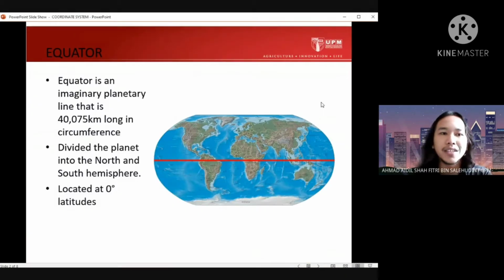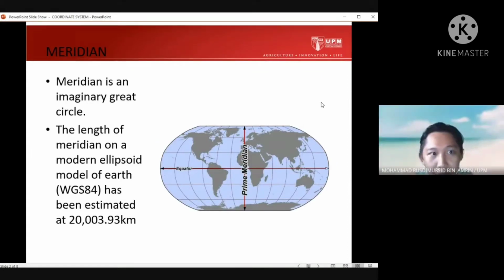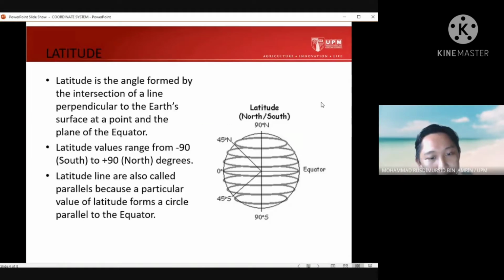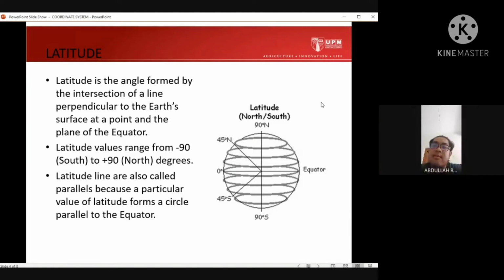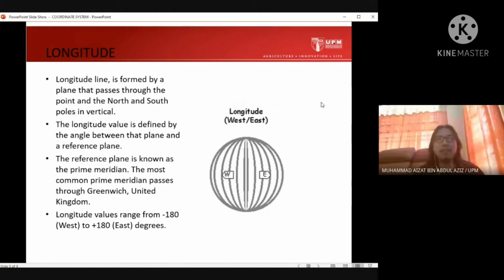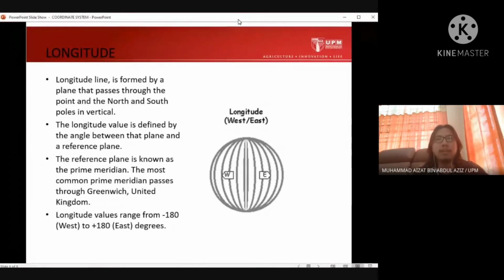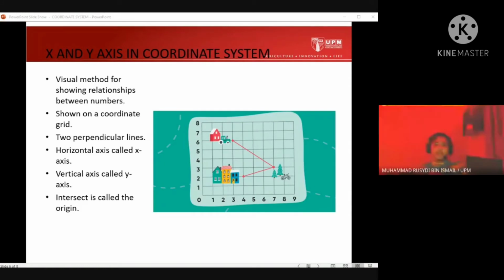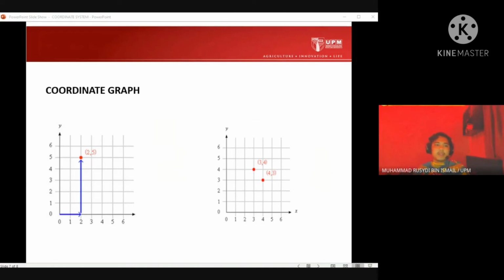GIS FHM3206 Week 3: Assignment 1 Group 3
1. Ahmad Aidil Shah Fitri Bin Salehudin 201880
2. Abdullah Razin Bin Rofli 200253
3. Muhammad Rusydi Bin Ismail 203099.
4. Muhammad Aizat Bin Abdul Aziz (200601)
5. Mohammad Rusdimursid Bin Jamrin (203975)